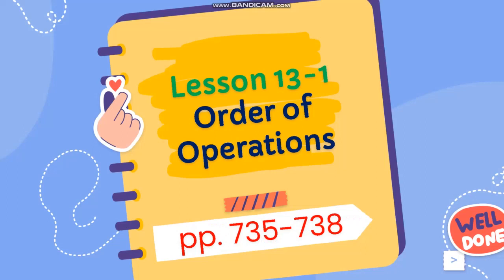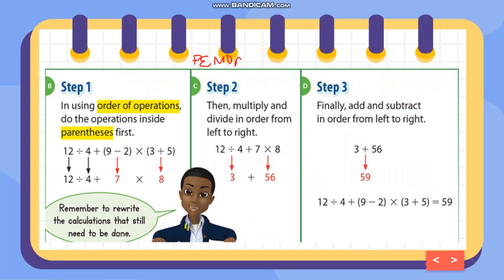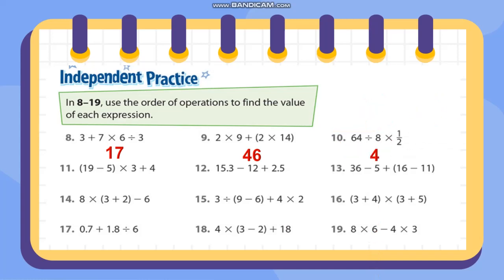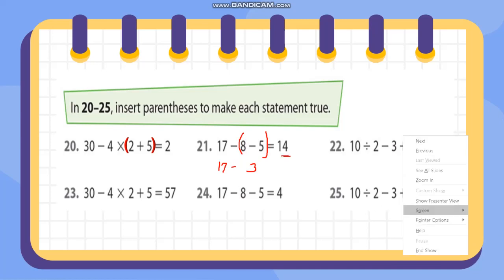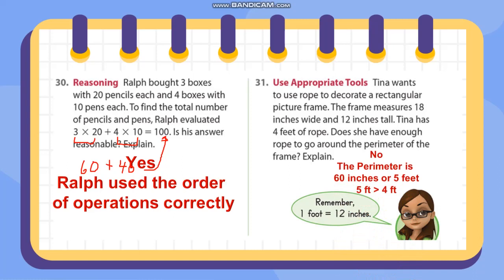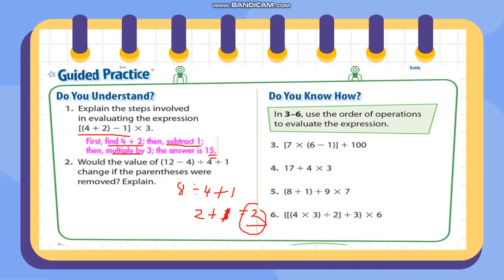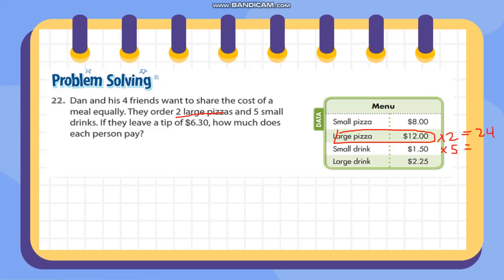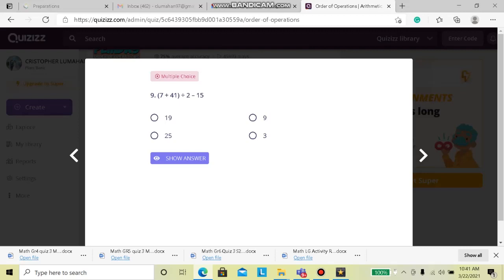Order of Operations and Evaluate Expressions